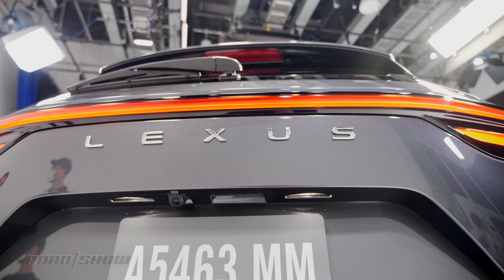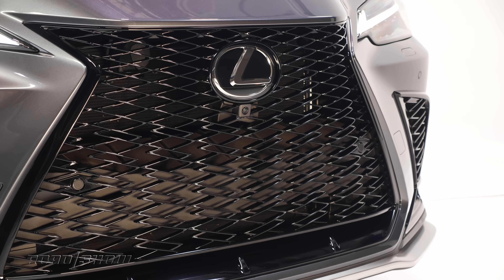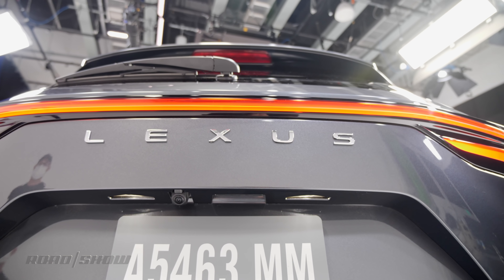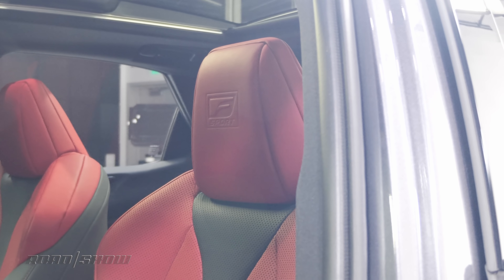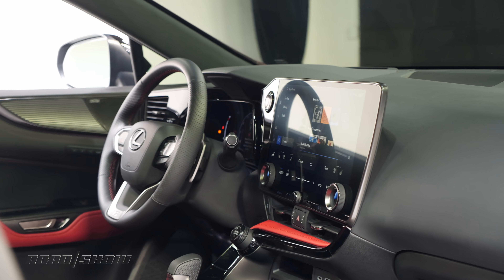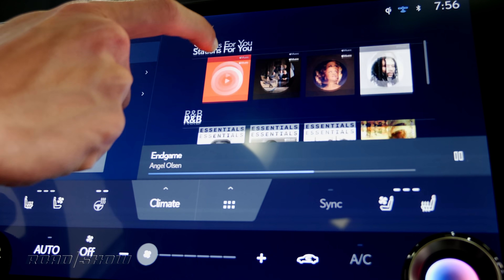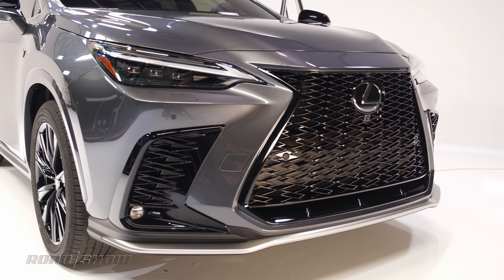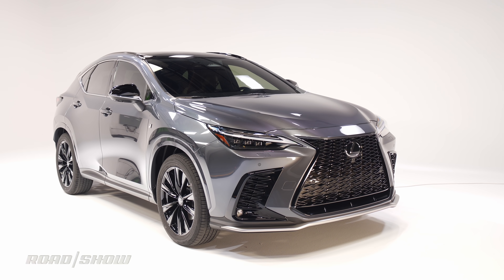ALL NEW 2022 Lexus NX-FIRST LOOK: Fixes the automaker's biggest flaw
Lexus' second-smallest crossover brings massive changes to the automaker's infotainment system, addressing a longtime issue and showing how important this new model is.

Written & Presented by Andrew Krok

RV19STACK